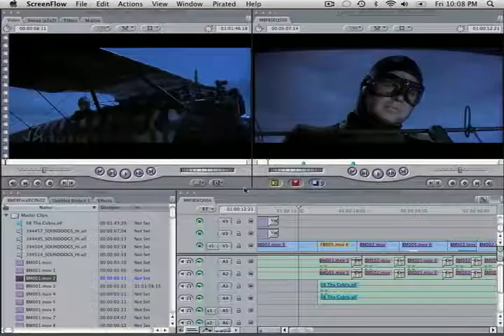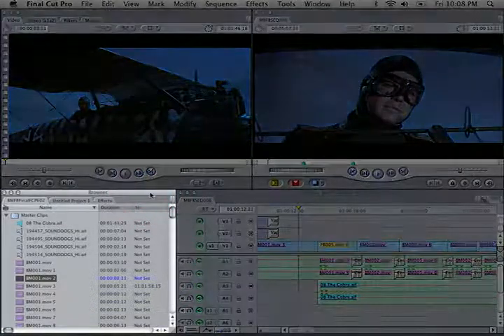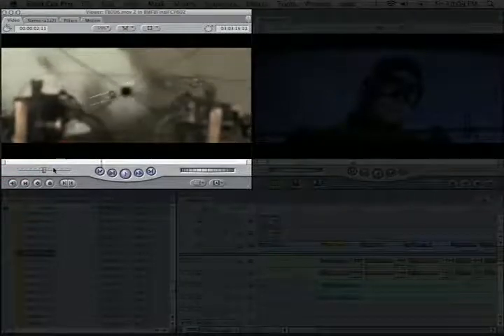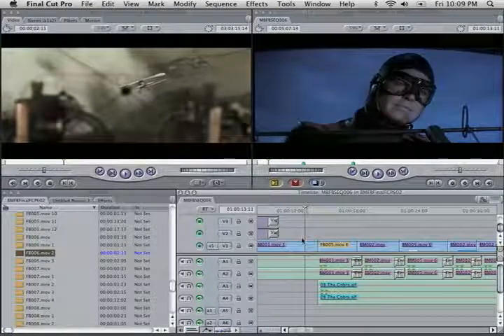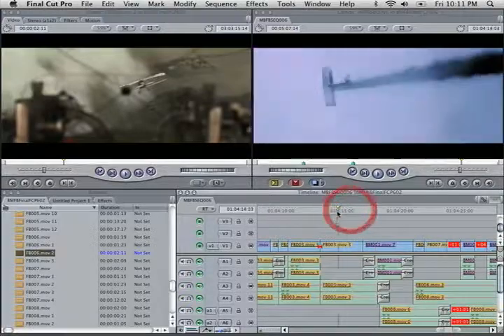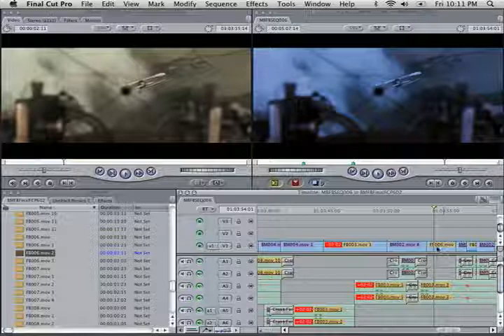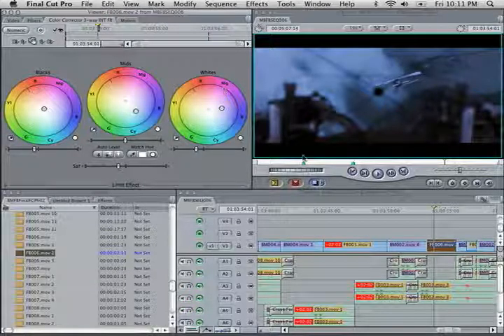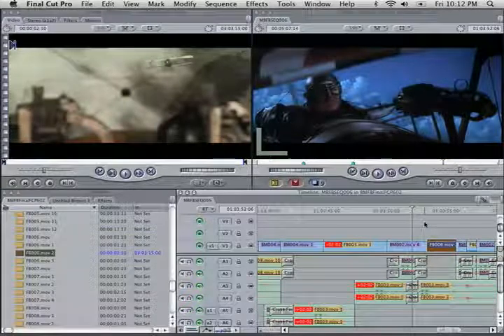Final Cut Pro-001-Intro-Basic Layout of FCP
A quick overview of the editing interface Final Cut Pro used to create the short film.
If there is interest, I can perhaps create some more tutorials to help those who are pulling out their hair after transitioning from AVID. :)